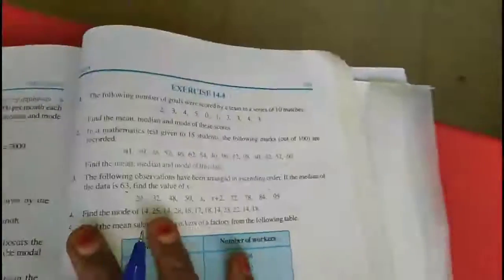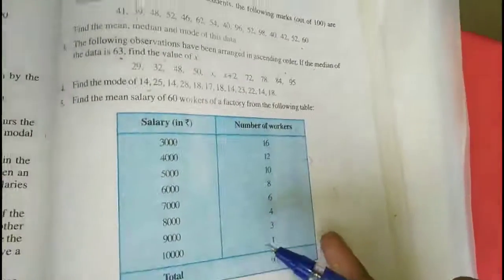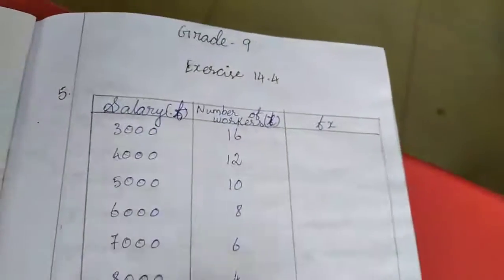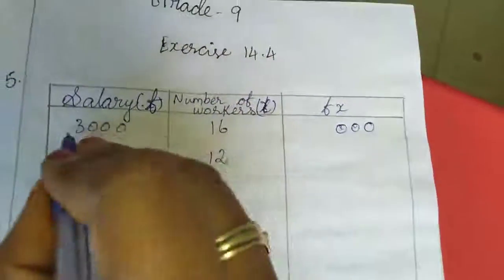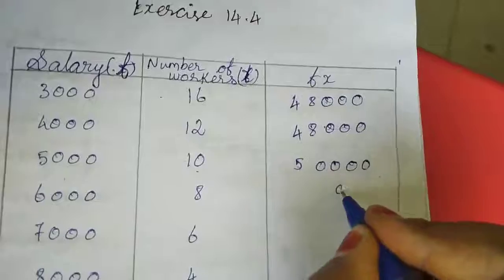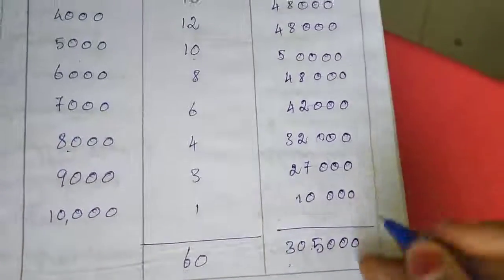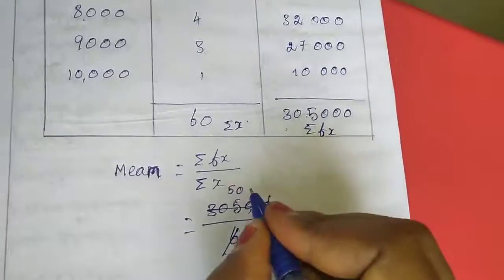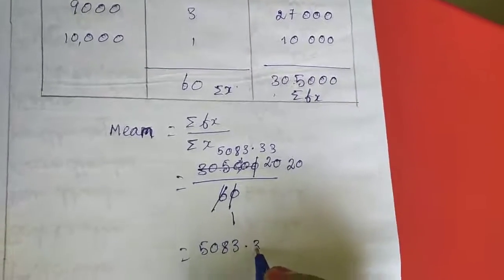Sjv Grade9 Ex14 4 Q4,5 1